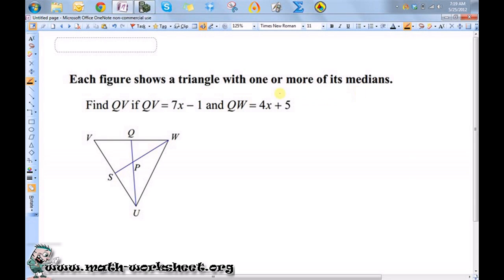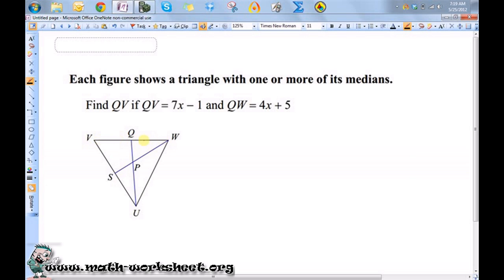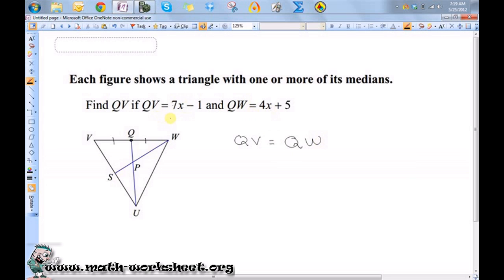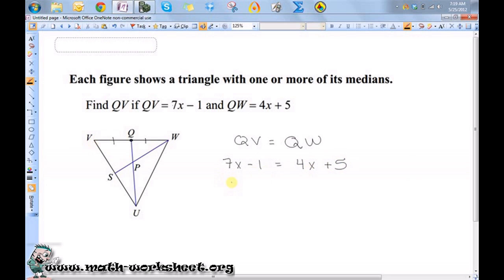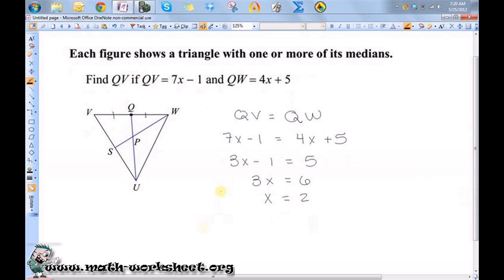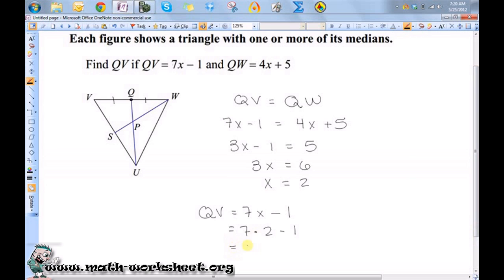Geometry - Properties of triangles - Medians - Hard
In this video we explain how to solve Properties of triangles Medians type of question.